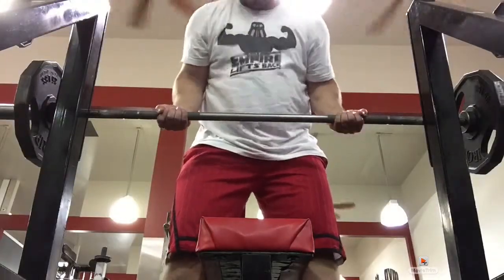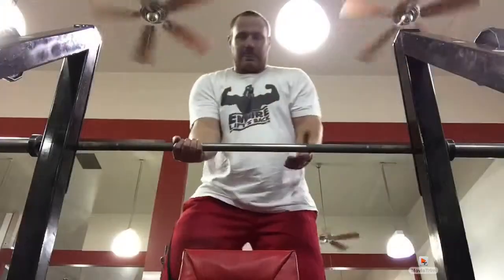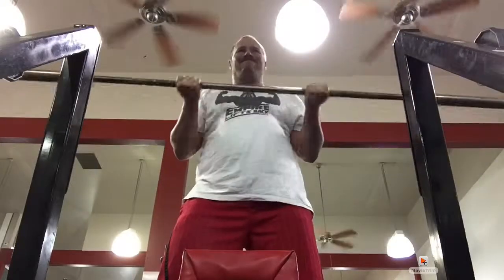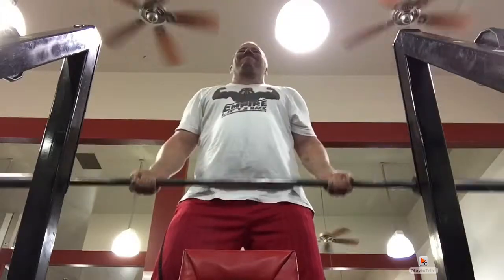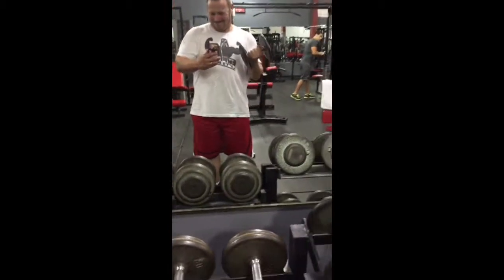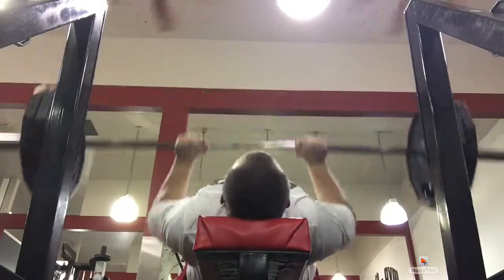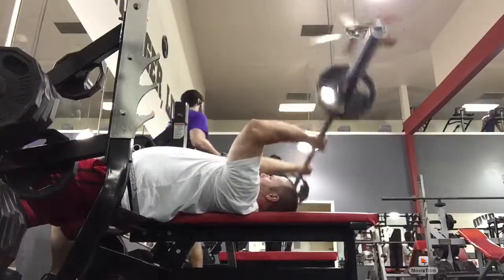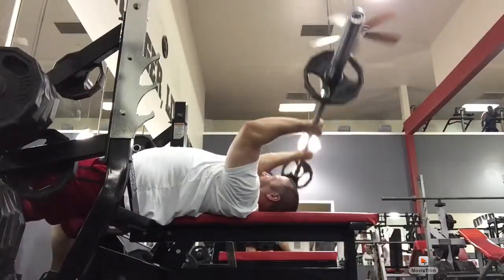Arm Day at the best gym in the southwest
This is my first time recording, splicing, and dubbing over a video. This is arm day workout which is done an a non scheduled day.  I did the following: Seated Barbell Curls 115lbsx4x5, Three Position Curls 45lbsx3x30, Incline Dumbbell Curls 25lbsx3x10, Zottman Curls 25lbsx3x8, Close Grip Bench Press 225lbsx4x5, Skull Crushers 65lbsx3x14, Overhead Cable Extensions 70lbsx3x15, Cable Triceps Pushdowns 100lbsx3x15